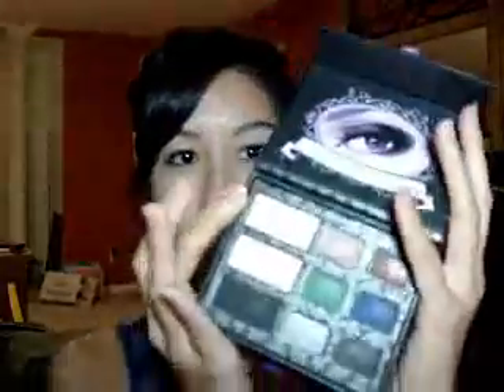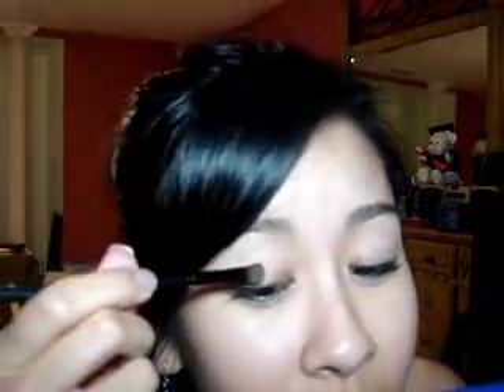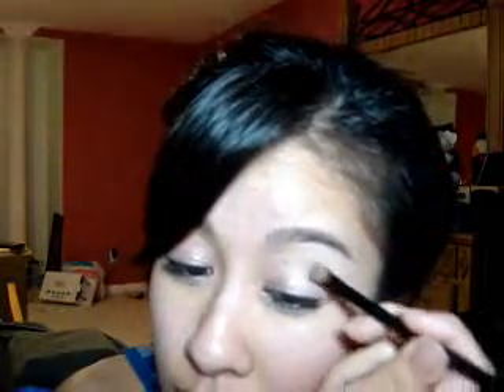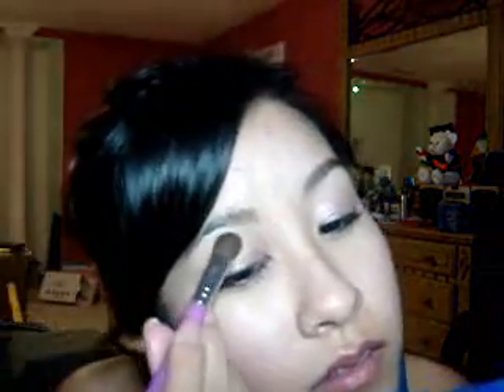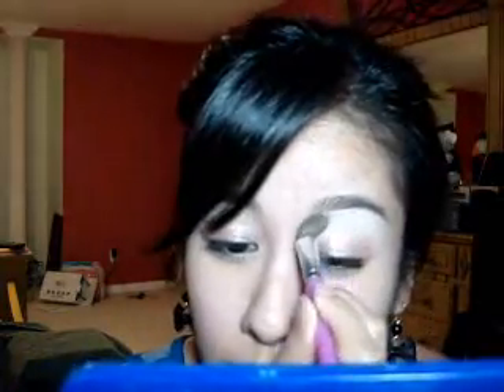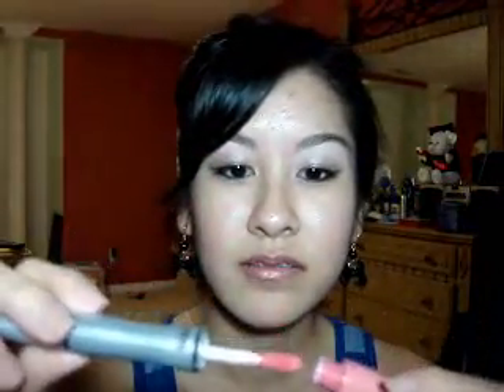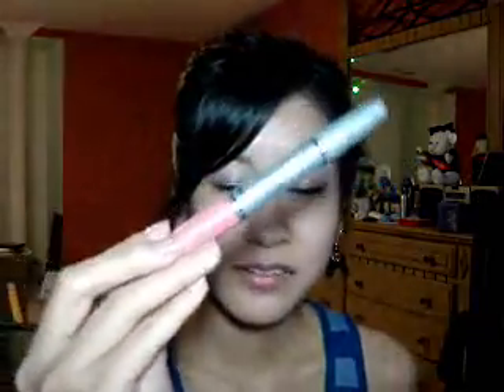Easy School Makeup Part 2 tips/ideas